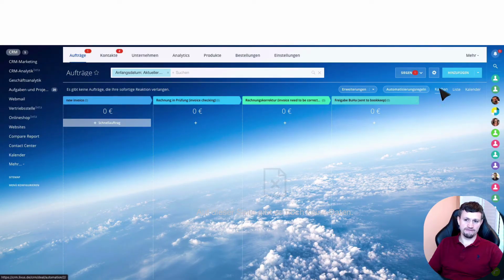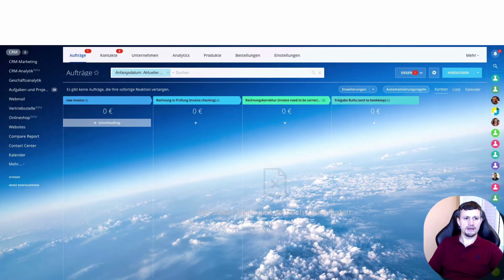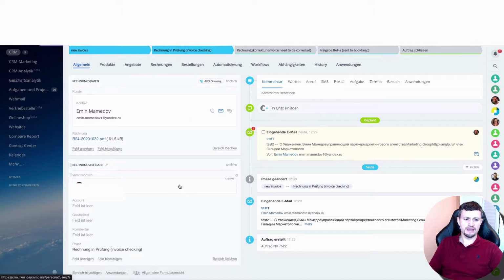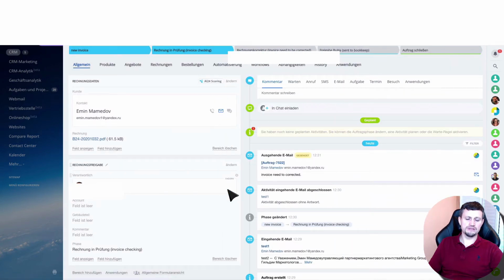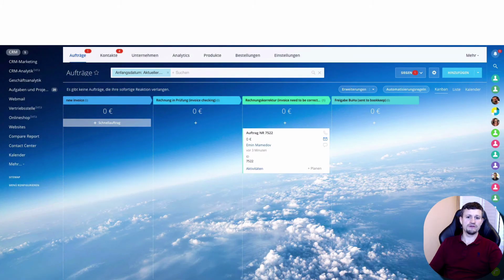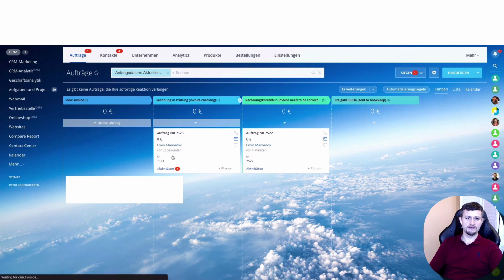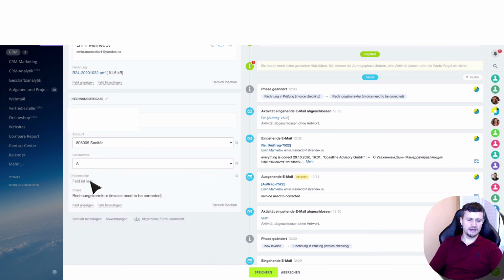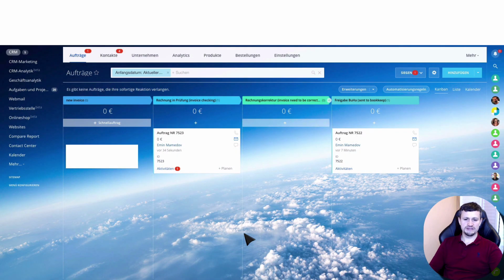Case: bitrix24 invoicing automation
Our client had a problem that he was losing bills, some bills were paid twice, some bills were paid after a month (although they had to be paid within two weeks).

With this mess, we had to do something and we decided to automate the receipt, verification and payment of bills.

0:00:36
a lot of invoice like 50 or 60 invoice per week or per month,

0:00:40
you have a chance to lose the control of invoicing. This system was created for him to make

0:00:50
it more automatic, and also the same system we used for another client as a ticketing system.

0:01:06
We have a special funnel, and in that funnel we have only invoices need to be checked and need to be

0:01:15
paid, and all invoices send it for a special email. For example, so this is my

0:01:26
email on Yandex, and I'm sending some email to that special email, which is I'm hiding now

0:01:38
for NDA reason, and they put in some test information here and

0:01:44
I'm attaching some documents. Let's see what we got. For example, this one

0:01:54
let's imagine that this is an invoice and I'm sending that invoice to that special email.

0:02:06
Now, coming back to Bitrix, after a while we should have it in this funnel.

0:02:19
We got that email. So, we're checking it and we see that we got new email and also

0:02:33
if we check that email, we can see that we have an attachment. But, that attachment automatically

0:02:41
copy to that section. Because, we should have all invoices in that section to be easy to

0:02:52
see them and to work with them. So, what happened next, my client go to checking stage, in

0:03:03
that checking stage. He can check invoice, understand what is there, and if he is not happy or

0:03:10
something about that invoice, he can send an email. For example, "Invoice need to be corrected".

0:03:28
But, here we got automatically subject as "Auftrag-7522" and we use that for

0:03:41
bounding emails to one particular deal. So, I send a reply and I'm going back to my

0:03:50
Yandex mail, and I see that I got an email

0:03:57
with some text, and I reply to that email. "Everything is correct".

0:04:15
and my reply coming back exactly
to the same deal. Right Here.

0:04:24
So, here you see that we got an
email, with my reply from Yandex

0:04:31
inbox, and also you got activity available here. So, for example

0:04:40
you're done with that email, and you
change it to another stage, and the same

0:04:49
contractor send you another invoice which is not related

0:04:53
for the particular "Auftrag". For
example, you send another email

0:05:12
"Test 2".

0:05:16
"Test2", and you can attach in another document.

0:05:31
Sent. When you've done that,

0:05:35
and now in our view, based on that email

0:05:42
and for example, we are sending another reply for this particular invoice, and we got another subject.

0:05:57
So, we send it. Now, we got a reply exactly from that deal, with another subject, and we use

0:06:12
that subject number to bound a particular email, particular invoice or particular deal

0:06:20
and in fact, what happened is that, from the same contractor, you can discuss at the same time 5,

0:06:27
10, 20, whatever. As much as you want invoices, and you will not mix up, you will always

0:06:35
be up to date and understand what
particular invoice you're discussing.

0:06:42
So, the same story happened when another contractor will send you invoice via email and

0:06:49
you will have many different views
and each view means each invoice. For example,

0:06:59
you checked all invoices. Now, you assign them for particular payment type. So, your 'selecting type'

0:07:12
and you selecting something
else, put comments and then save.

0:07:19
When you save that, and moving
that deal to that stage

0:07:26
base on selected type of invoice in these fields, and that invoice

0:07:35
will go to particular account which will
do the payment. For example, my client go to

0:07:40
different account types for different payment types. So, here he lets in payment types like

0:07:48
products or service or internet whatever, and it will go for particular payment type

0:07:55
and for a particular account which will do the payment. So, we've done that optimization for